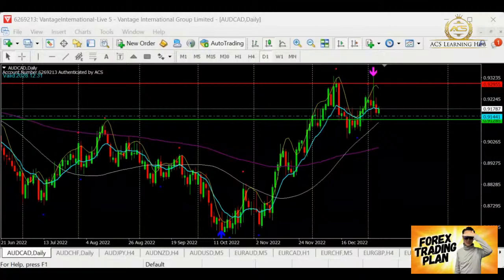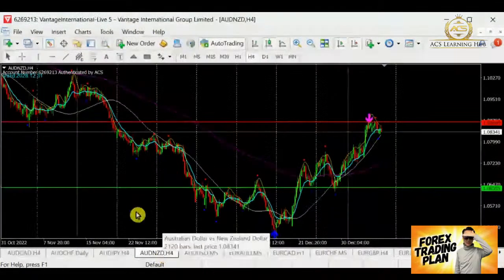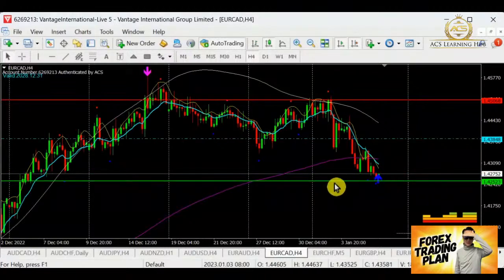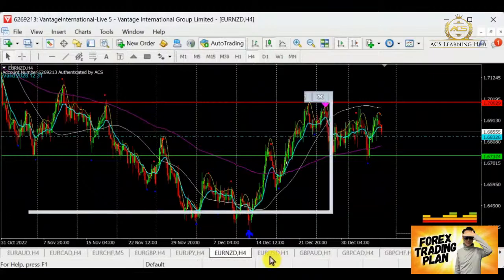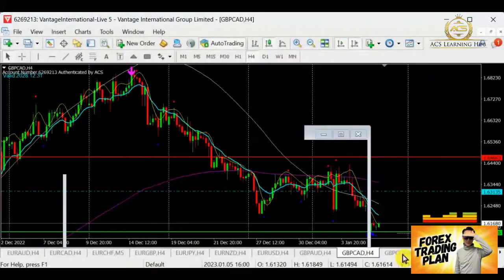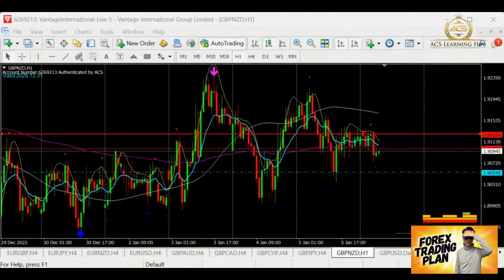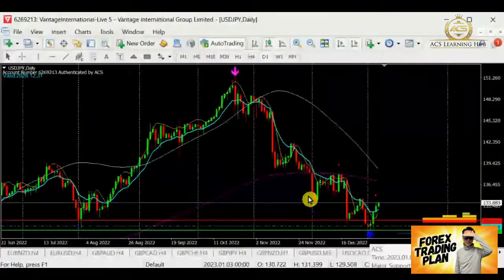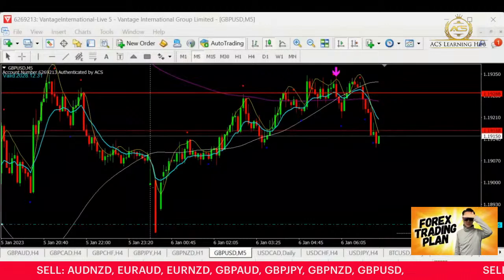Forex Trading Plan | 2023 Jan 6th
Forex Traders who are looking to watch a Forex Live Trading, this is the place you are looking for. Forex Traders who wish to trade together and exchange points and views, you are welcome to attend this session and participate with courtesy.

Forex Beginners are welcome to join in Forex Live Trading session to trade together and learn together.

Forex Live Trading with a regulated and suitable brokers can give us a peace of mind in our trading. Hence, I choose my partners carefully and work closely with them.